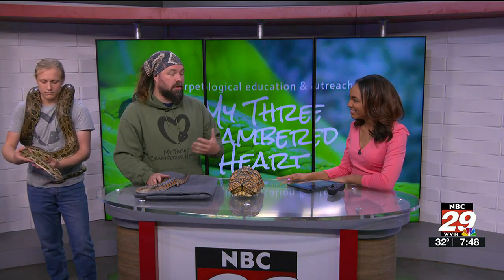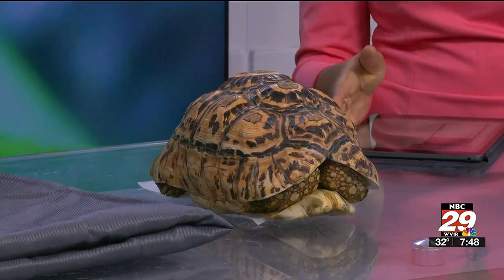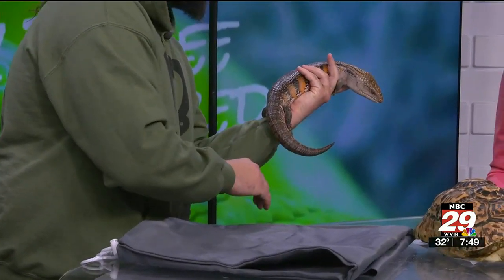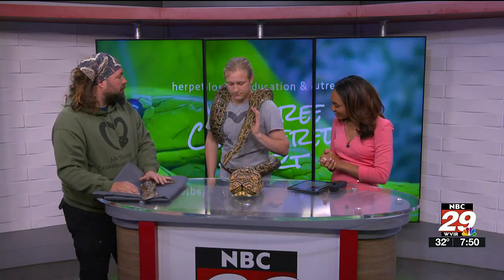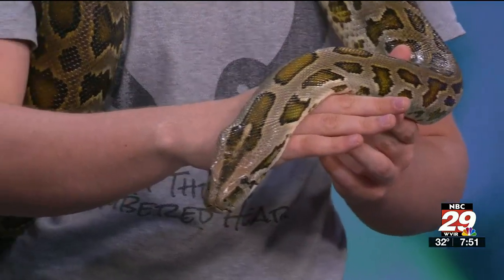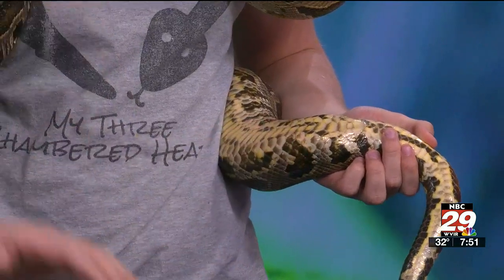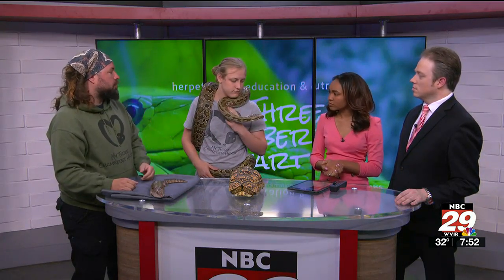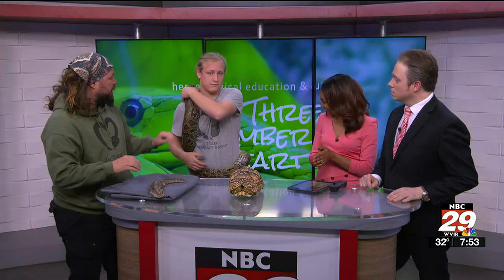My Three Chambered Heart promotes reptile education on Morning Show